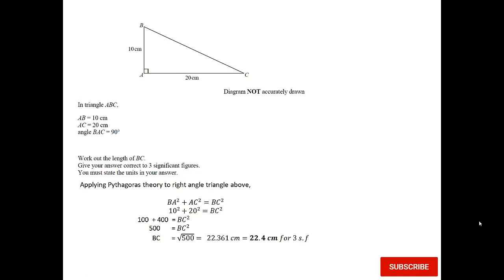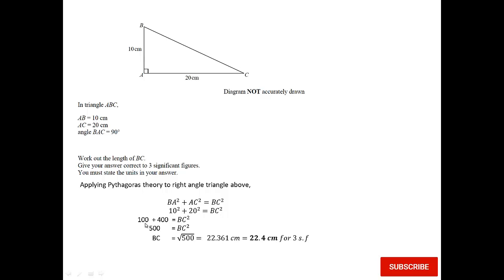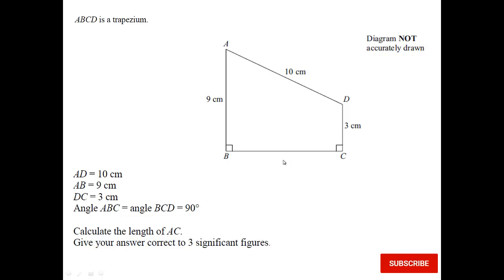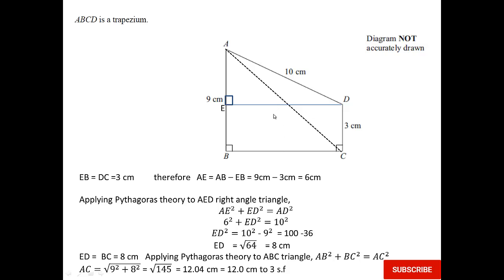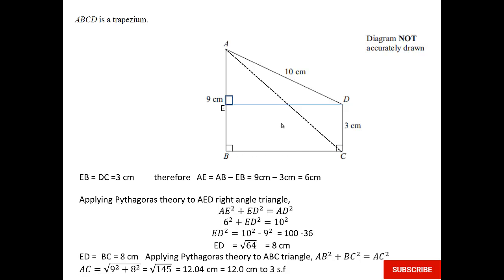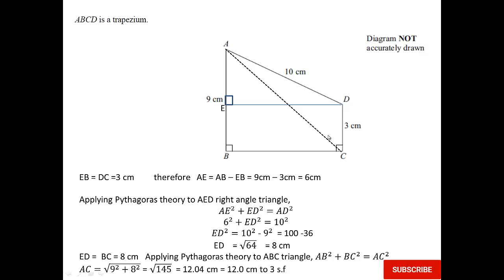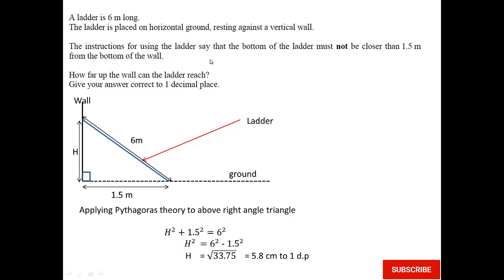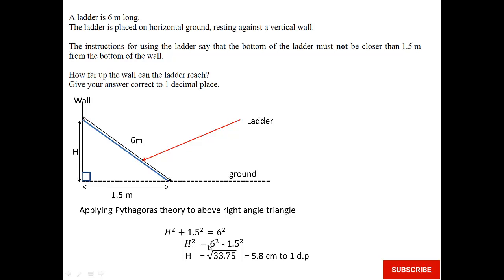Pythagoras Theory - Practice Questions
This Maths lesson will enable you to further practice application of Pythagoras theory.There are 3 example questions including a real life example. All answers to the questions are explained clearly in detail.